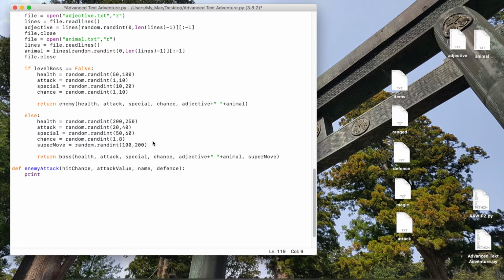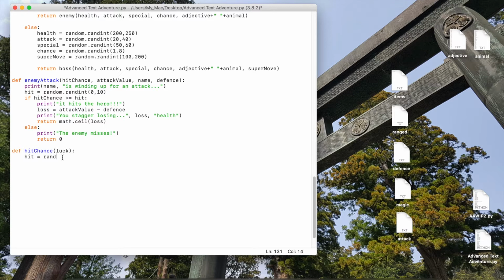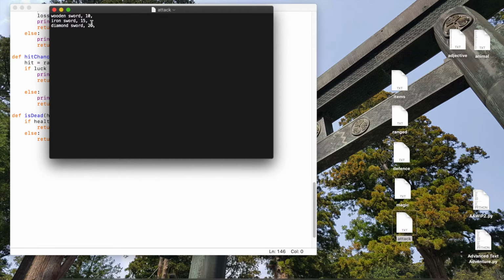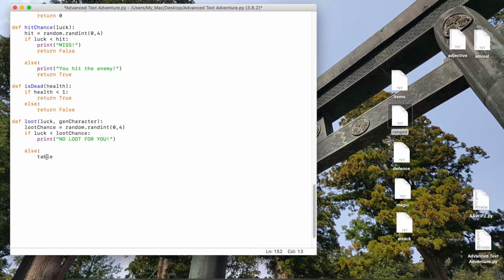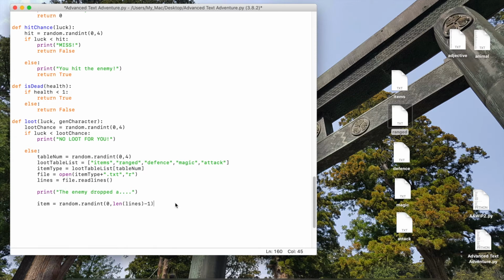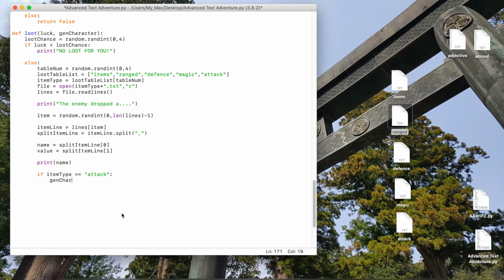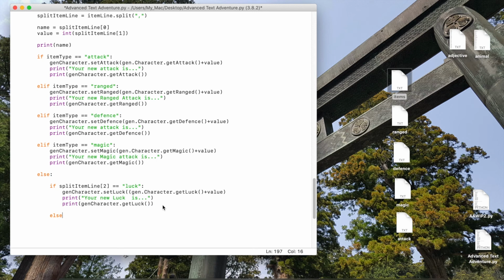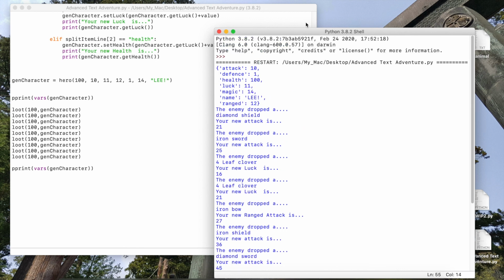Advanced Python Text Adventure 3 - Loot Generator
Part 3 of the advanced text adventure! Loot Generator!